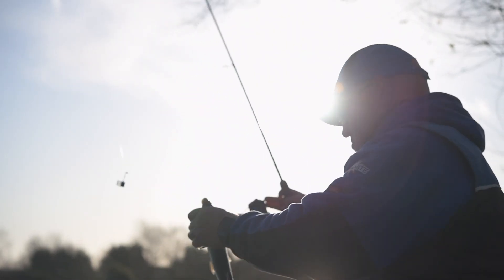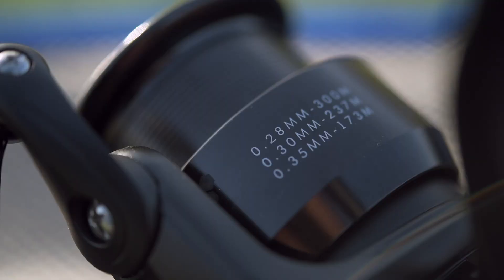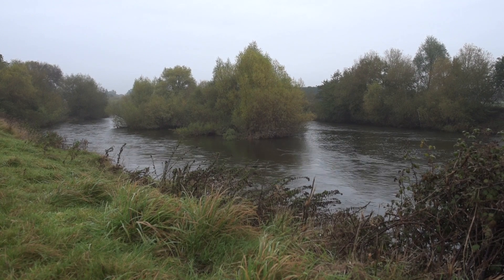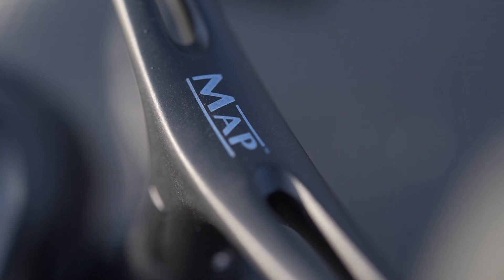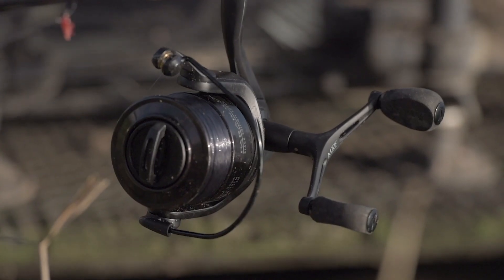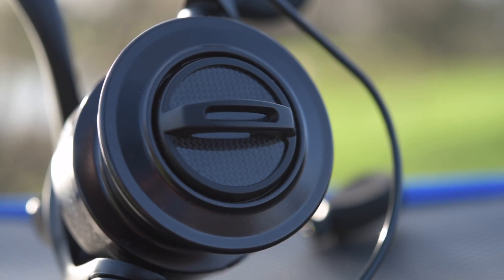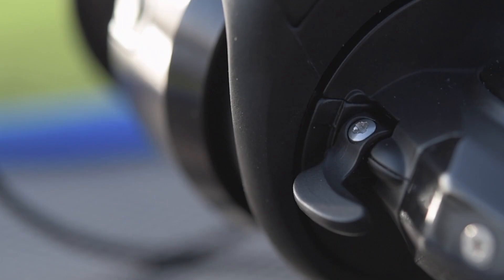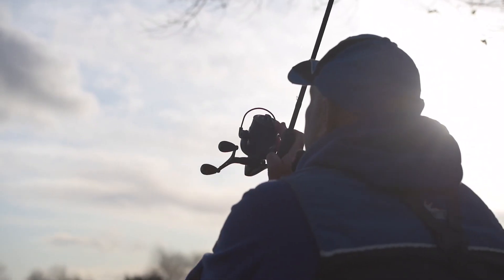Parabolix Black Edition Reels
We join Matty Pillay at Hallcroft Fisheries to take a closer look at the Parabolix Black Edition reels.

They feature a compact magnesium bodied reel, oversized spool, double handle, and have a 5:1 gear ratio making these an ideal feeder fishing reel.